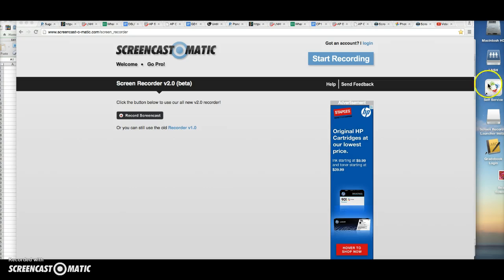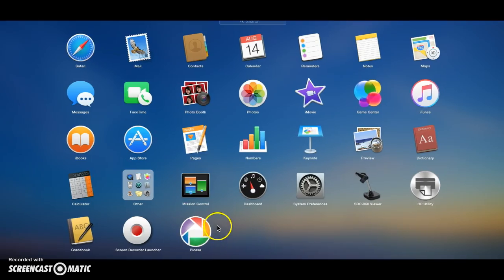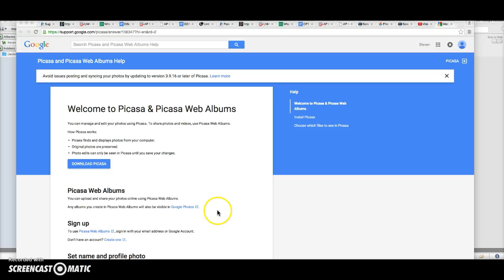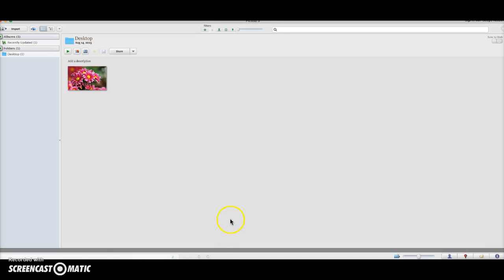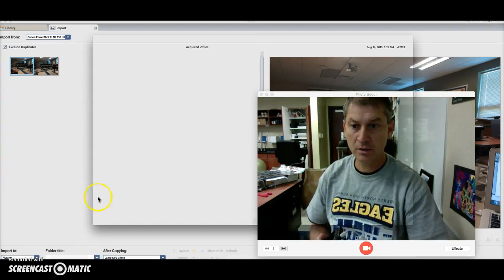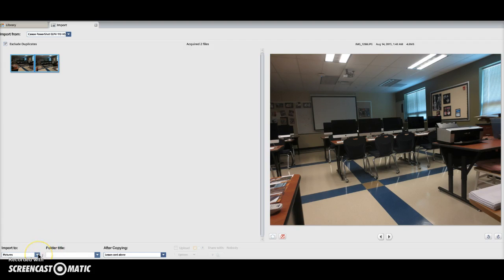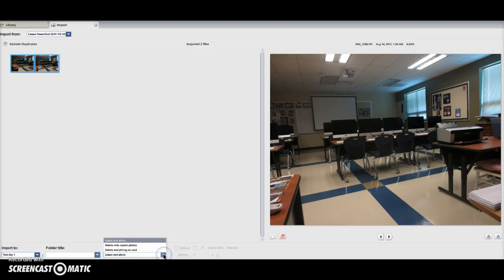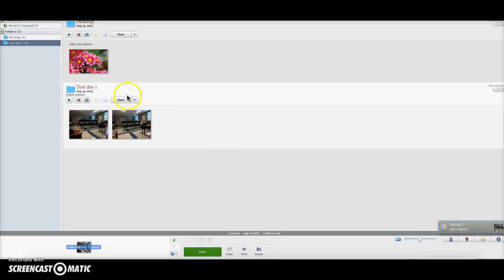Installing Picasa and importing images